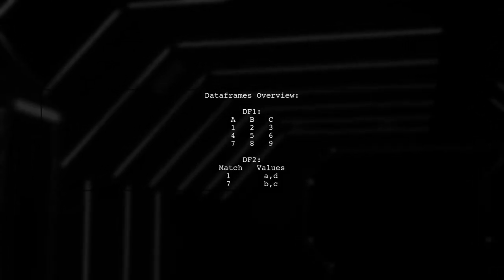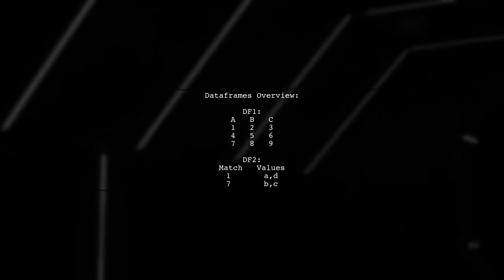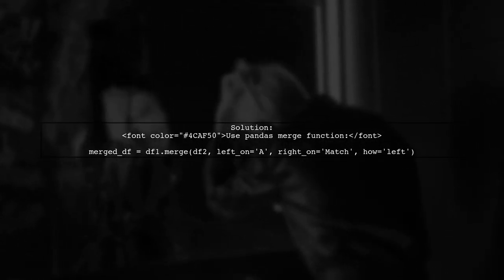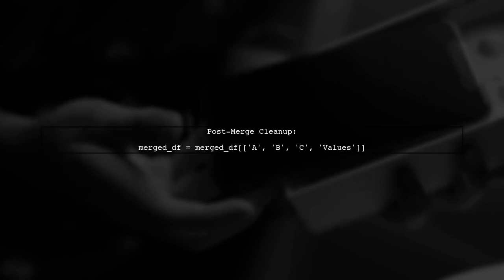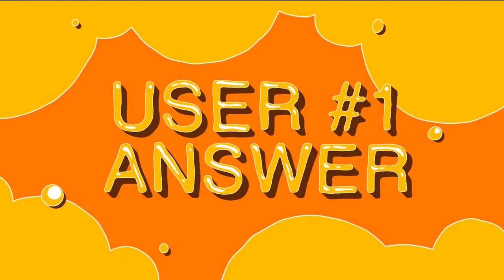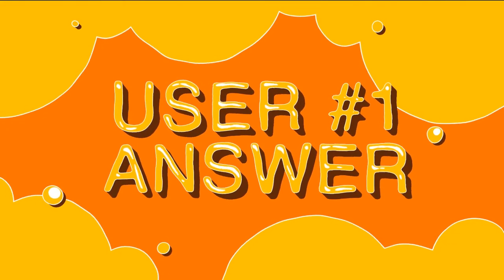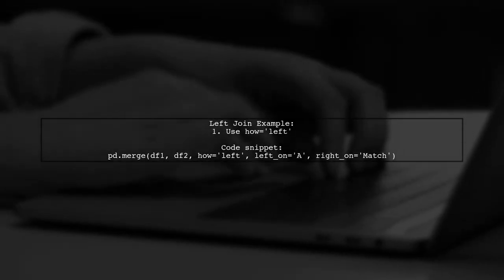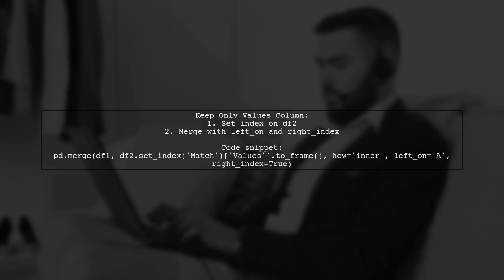How to Compare DataFrames in Python and Append Values if Present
In this video, we’ll explore the powerful capabilities of Python for comparing DataFrames, a crucial skill for data analysis and manipulation. We’ll walk you through the process of identifying differences between DataFrames and demonstrate how to append values when matches are found. Whether you're working with pandas or other libraries, this guide will equip you with the tools you need to efficiently manage and analyze your data.

Today's Topic: How to Compare DataFrames in Python and Append Values if Present

Related to